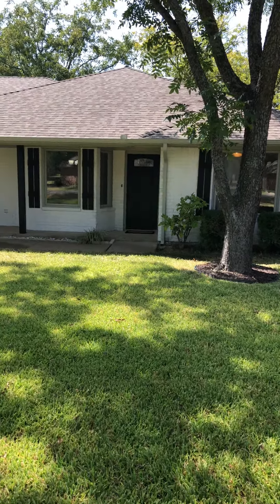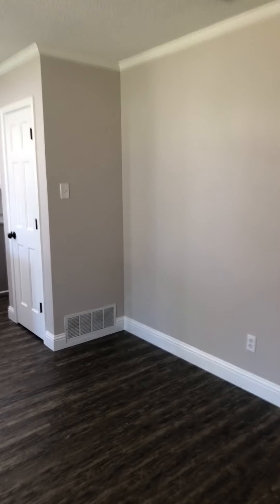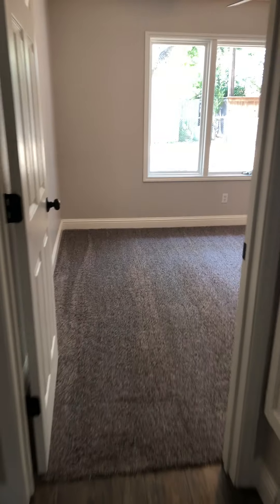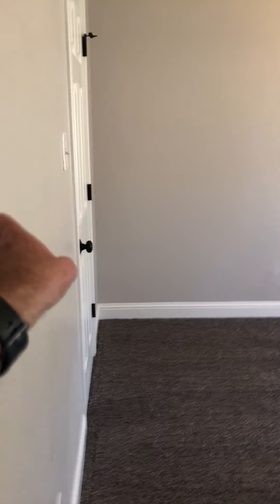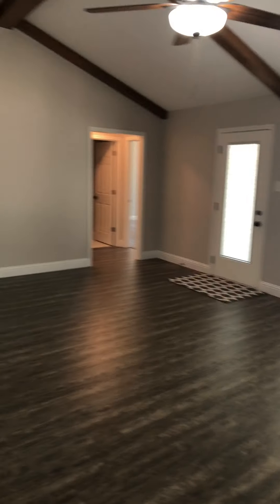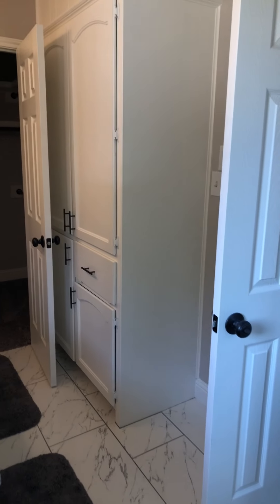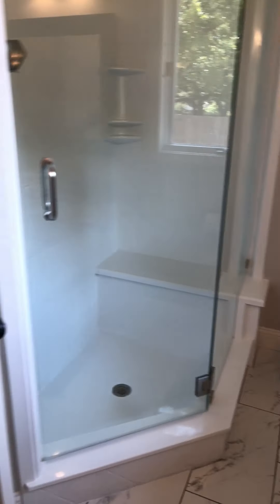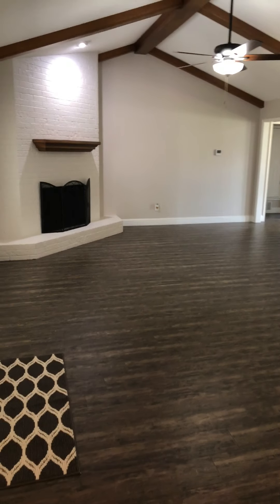Hickory Hill Rehab Update Week 6 | West DFW REI Group | TMC Property Solutions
Week 6 update.  Almost done.  Just a few more little things to knock out outside and we're done.  Cleaning is done and staging is today.

If you haven't seen the "BEFORE" rehab video you'll be amazed at the progress since.

To learn more about rehabbing / flipping houses join the West DFW REI Group.

Come Network, Learn, & Do More Deals!